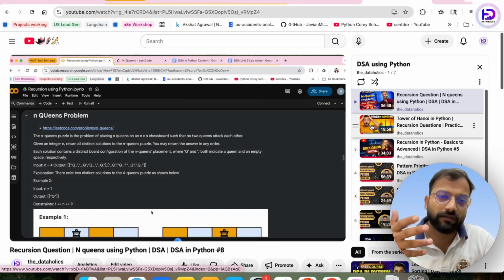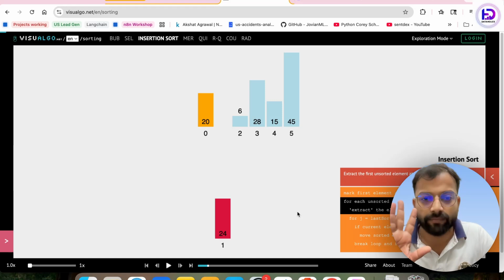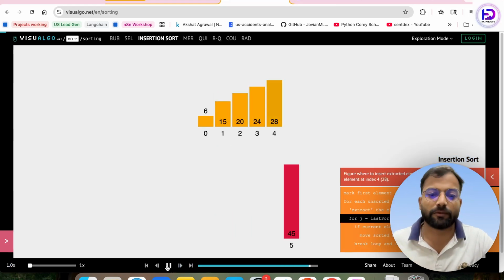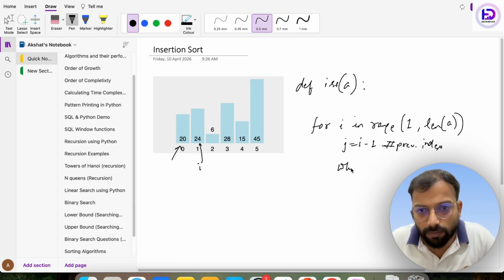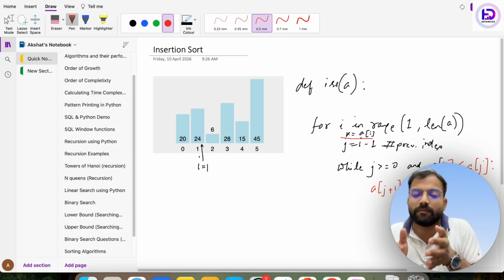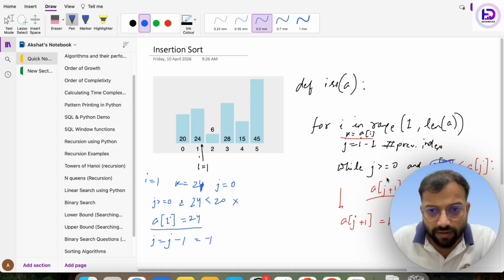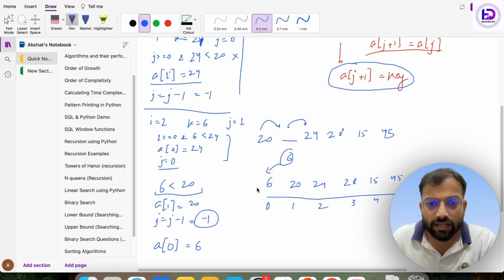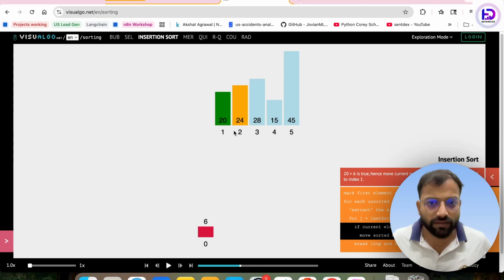Insertion Sort in Python | DSA using Python #17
Let's learn Insertion Sorting in DSA using Python. Here we'll discuss the code, implementation and intution behind it.

Get the code in the comments section:

In this episode of the DSA in Python series, you’ll learn:
- Code, Implementation & Execution

Master more SQL Interview Question:
  / mastering-advanced-sql-practical-interview...